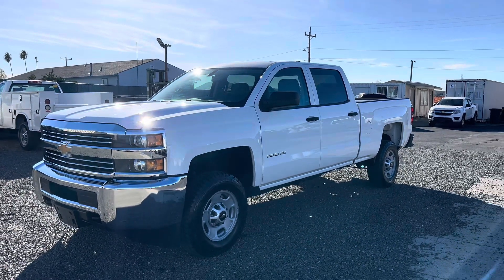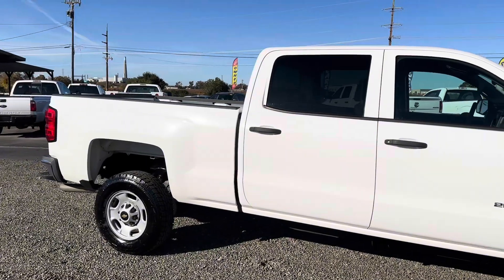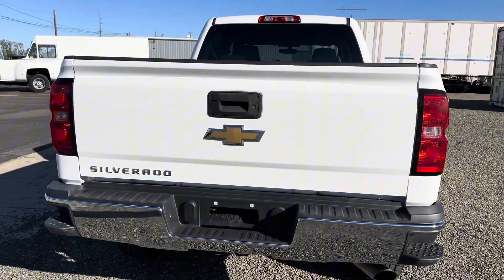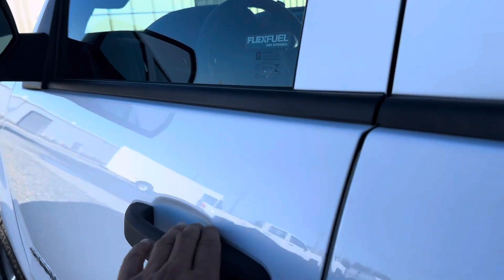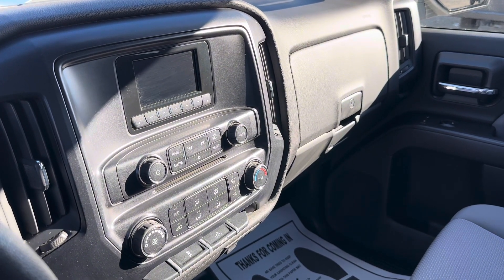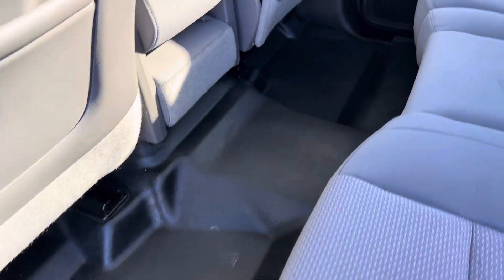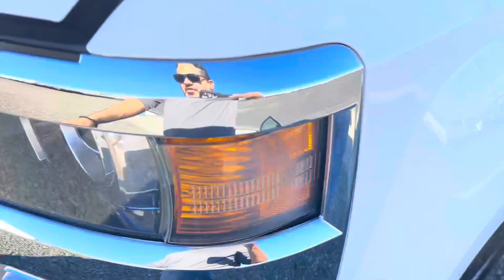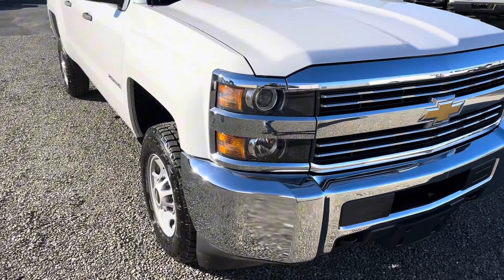2015 Chevrolet Silverado 2500HD 3/4 ton crew cab 6.5ft bed low 23k miles. RT Motors Oakley CA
2015 Chevy Silverado 2500HD crew cab
Chevy truck
3/4 ton
6 1/2 ft bed
Low 23000 miles
Clean title
Clean CARFAX
CARFAX advantage dealer
6.0 liter gas vortec V8
Work trucks
Low miles
Clean inside and out
Ford
Chevy
Ram
Utility beds
Service trucks
One owner
RT Motors Truck Center
Oakley CA
Bay Area
California truck sales
Nationwide sales and shipping
Commercial financing available